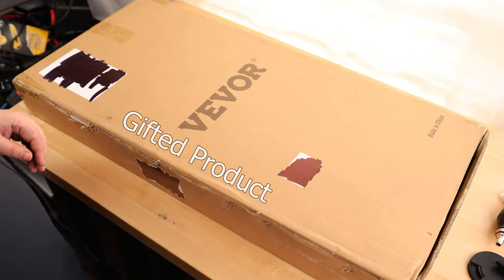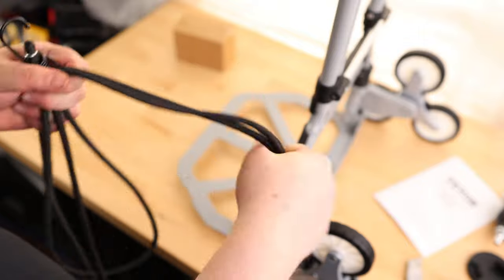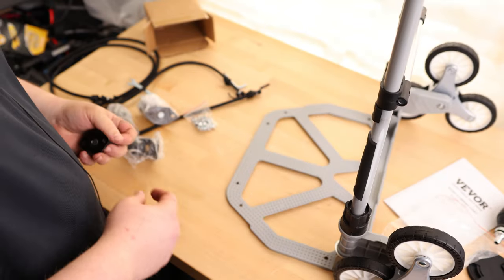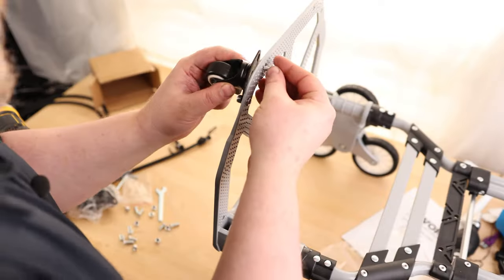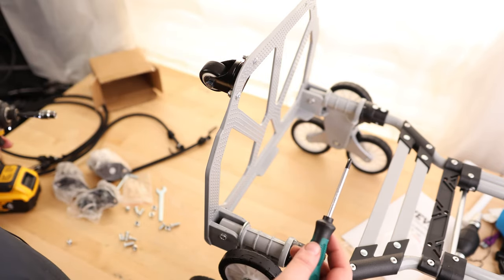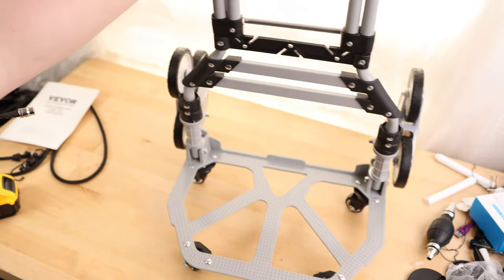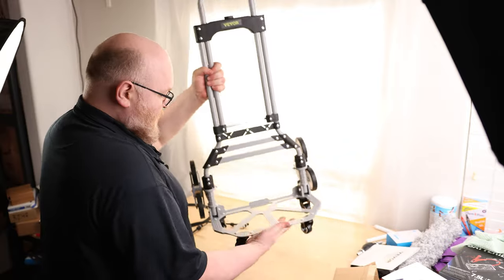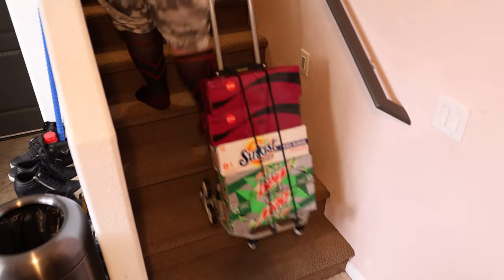VEVOR Stair Climbing Cart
220 lbs Capacity Hand Truck for Stairs with Adjustable Handle, Folding Stair Climber Dolly Cart with 10 Wheels, Hand Cart Trolley for Shopping, Moving & Office Use